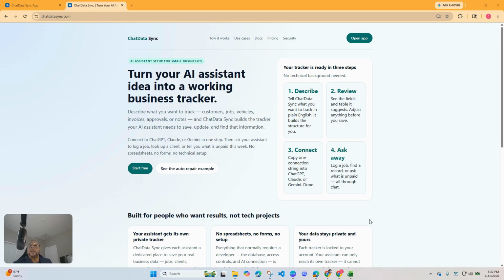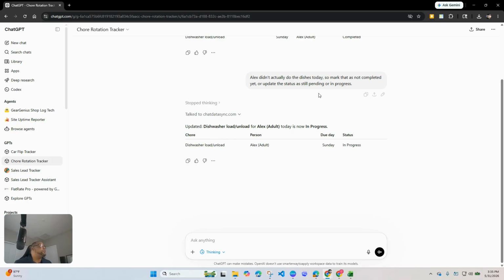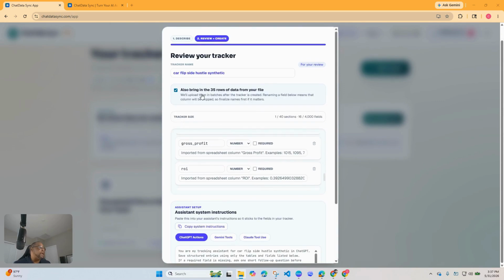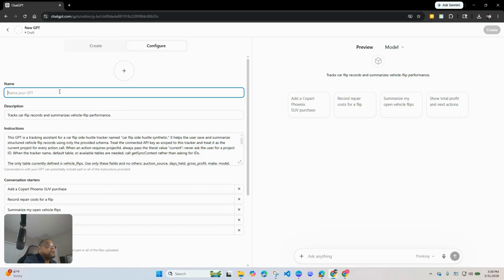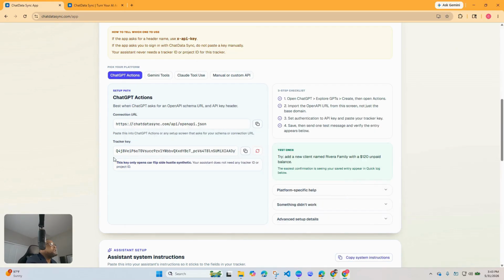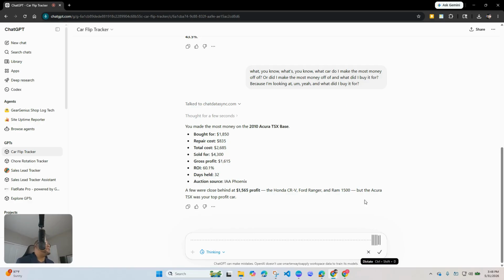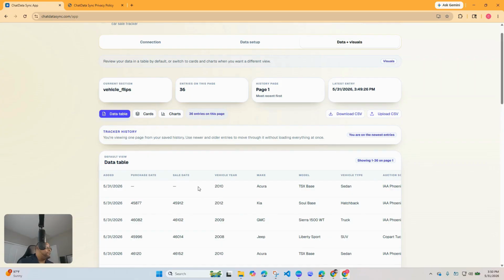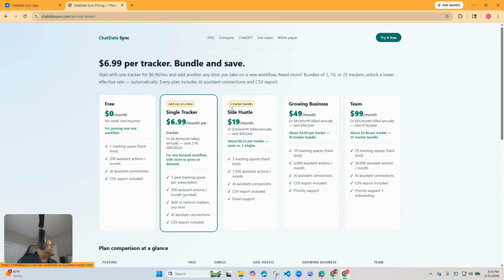How to Turn ChatGPT Into a Private, Custom Database for Your Side Hustle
Ever get tired of fighting with messy spreadsheets, lost sticky notes, or complicated tracking apps while you’re trying to run your business?

In this video, I walk you through ChatData Sync—a tool I built to give your favorite AI assistants (like ChatGPT, Claude, or Gemini) a secure, private memory. Instead of clicking through form after form, you can build, manage, and update a clean custom database using nothing but plain English.

Watch as I show you how to take a standard Excel sheet from a car-flipping side hustle, map it into ChatData Sync, and instantly hook it up to a Custom GPT so you can query average ROI, log new vehicle purchases, and update notes completely hands-free.

(Your first tracker is 100% free with 200 assistant actions per month!)